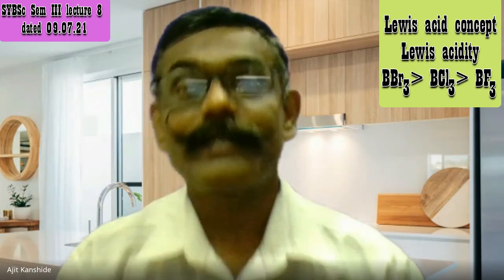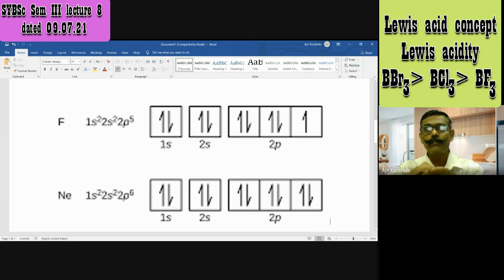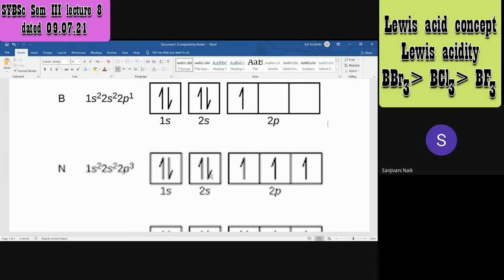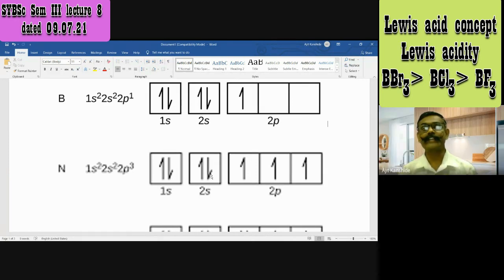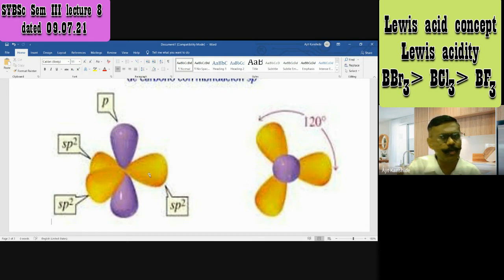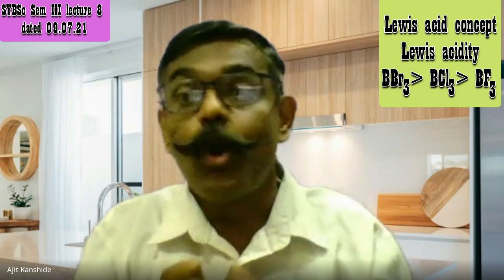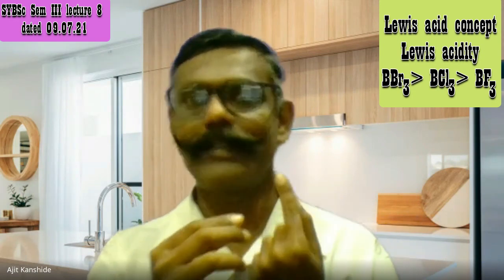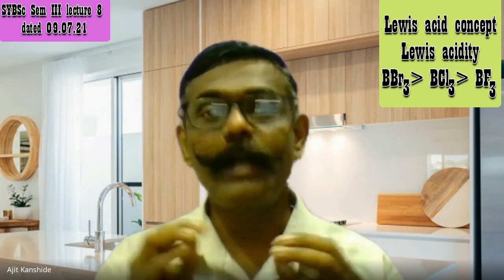Lewis acid strength BBr3, BCl3 and BF3 | By AJIT KANSHIDE BHARATIYA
Electronic configuration
Number of bonds
Hybridisation
Lewis acid
Lewis base
Empty orbital
Why BF3 is weak acid compared to BCl3 and BBr3
Acid strength BBr3 is more acidic than BCl3 is more acidic than BF3